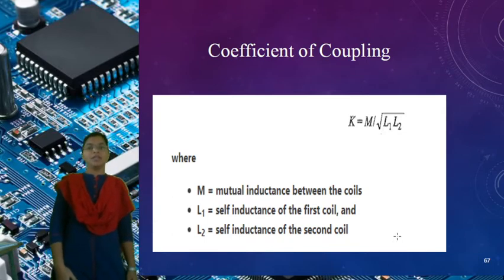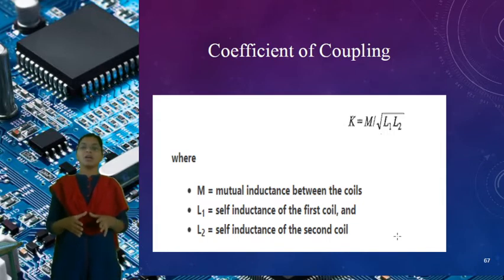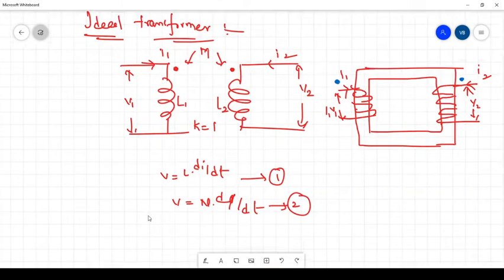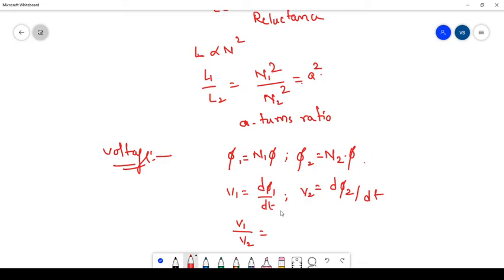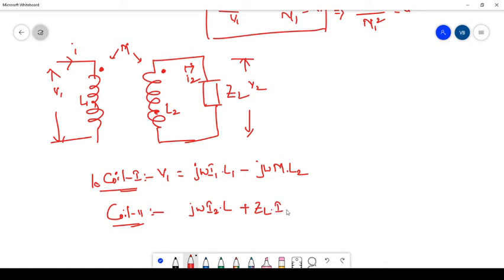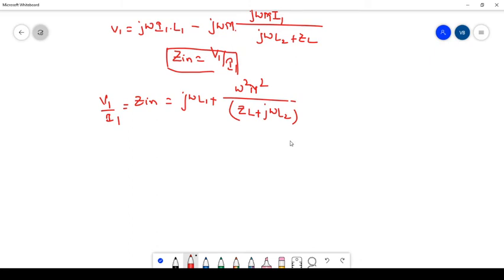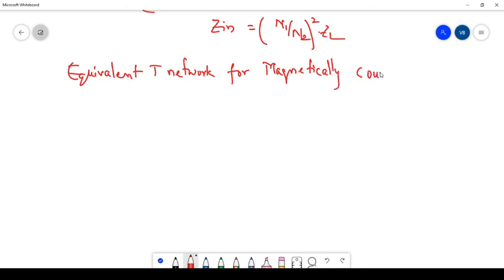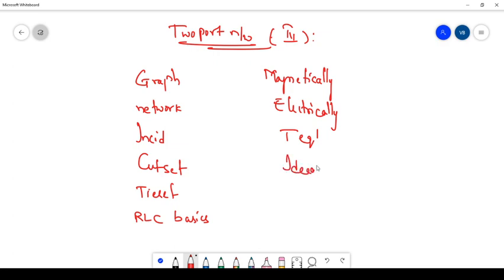ideal transformer relation between voltage and turns ratio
ideal transformer characteristics